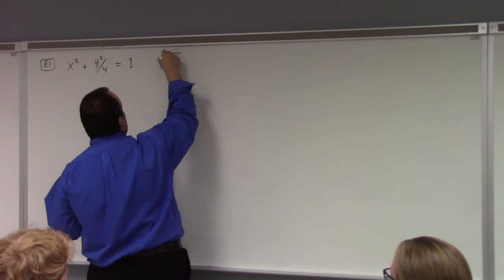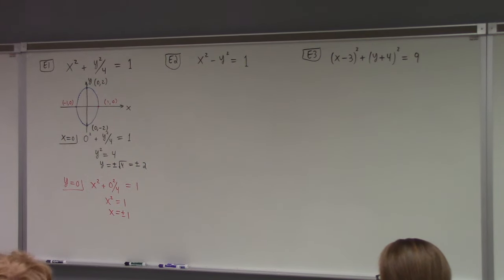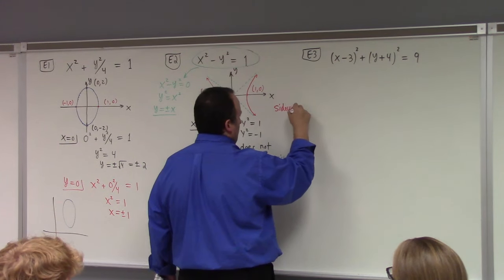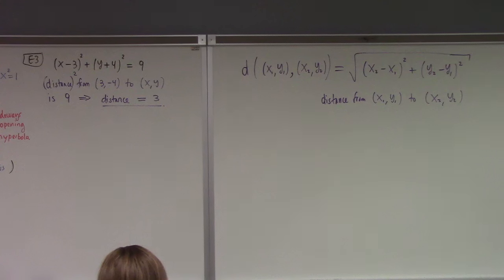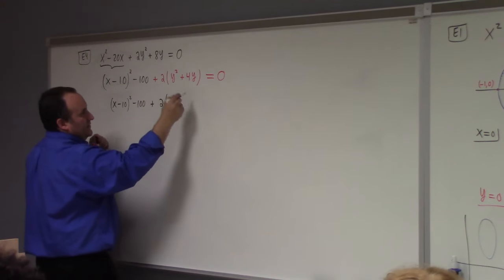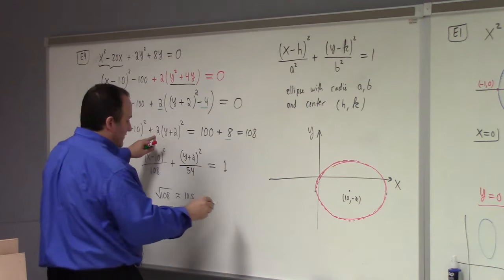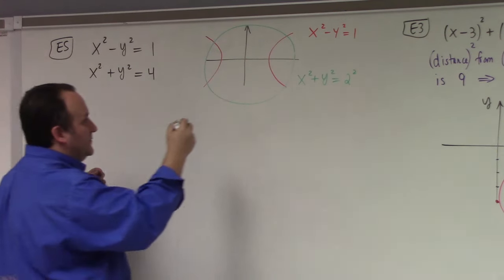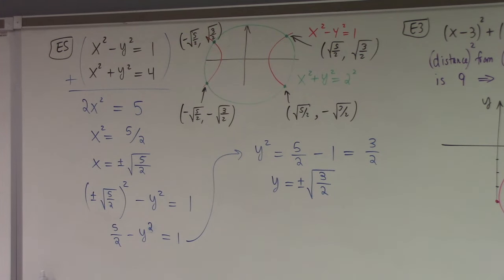College Algebra: Section 1: ellipse, hyperbola, circle, system of nonlinear equations, 9-13-23